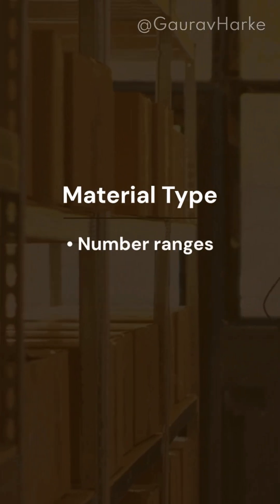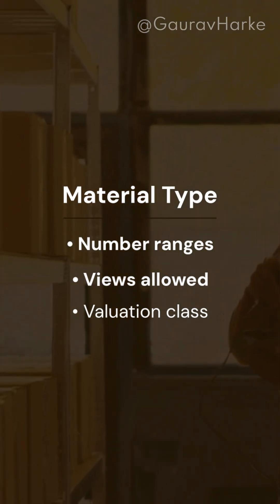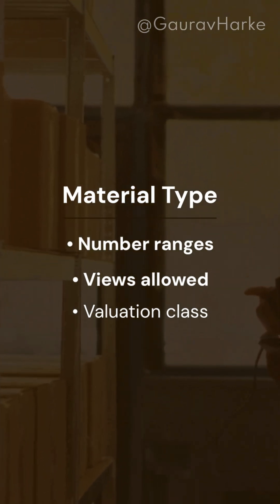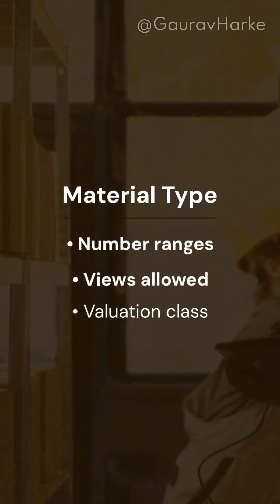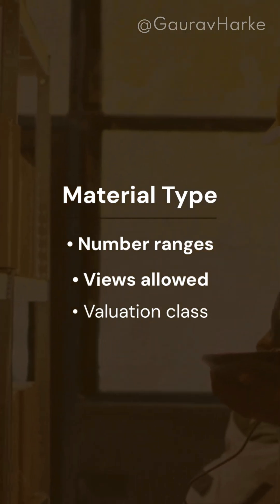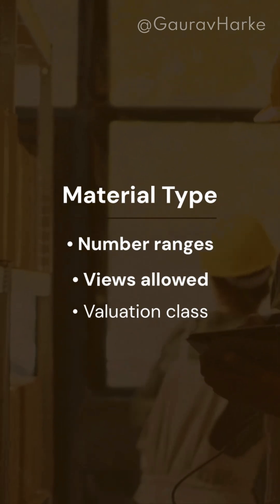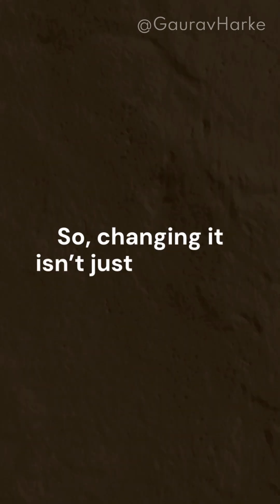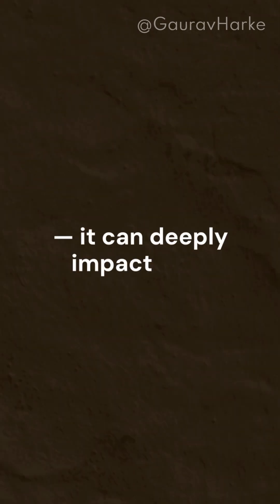SAP Material Type Change | Master Data Tips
Ever created a material with the wrong material type in SAP? Don’t worry — you’re not alone! 😅
In this video, we explain how to safely change the material type using transaction MMAM, and when you should create a new material instead.
Perfect for SAP MM, WM, and EWM consultants who want to handle real-world master data challenges like a pro.

📌 You’ll learn:
What happens when you change a material type
Step-by-step logic of MMAM transaction
Common errors & how to avoid them
When to recreate the material instead
💡 Don’t miss out — follow @GauravHarke for daily SAP functional insights & shorts that help you master your career faster!